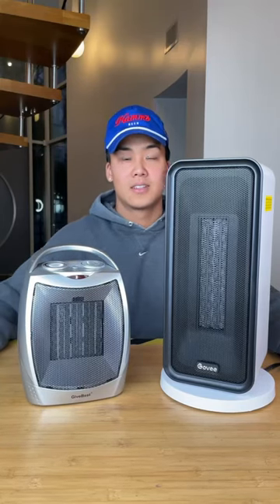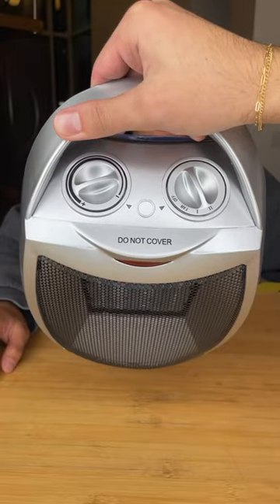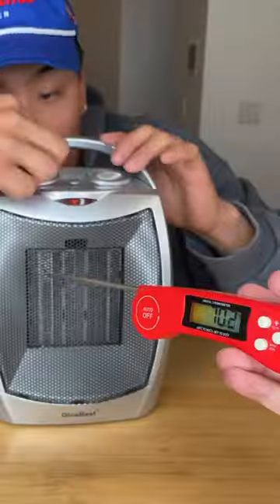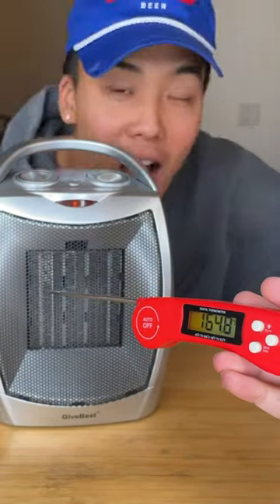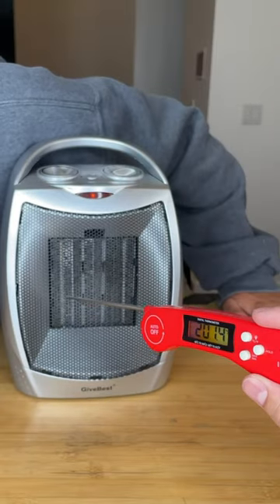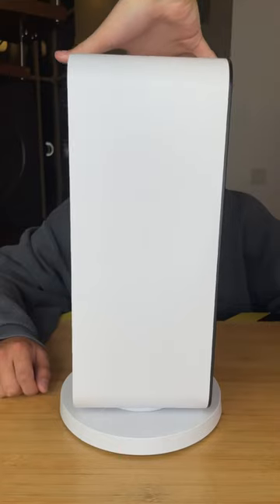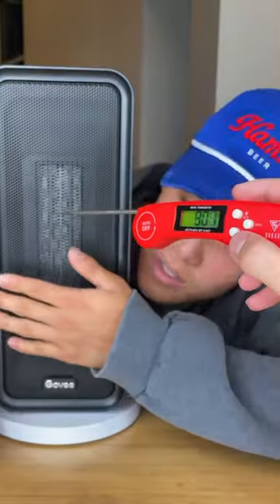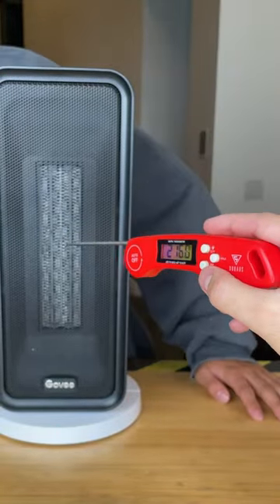Testing Cheap vs. Expensive Portable Heaters!